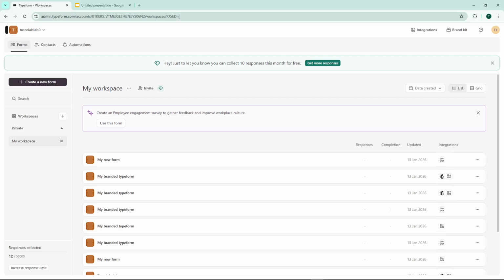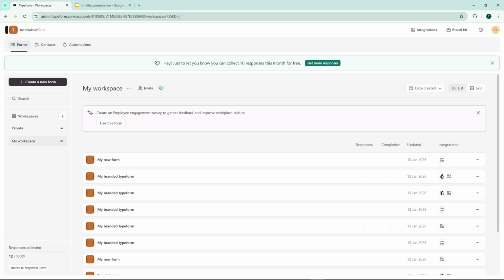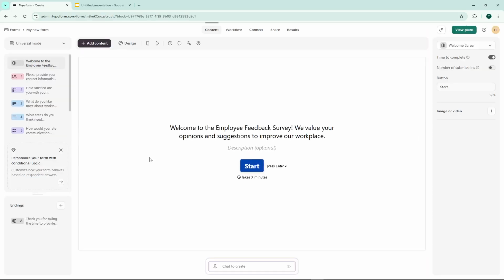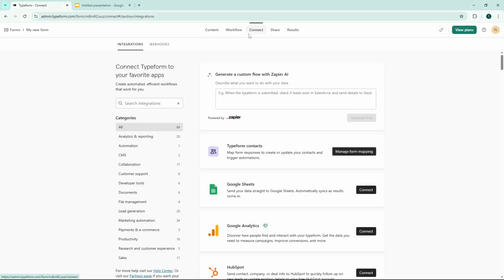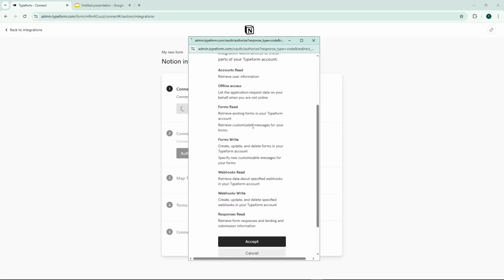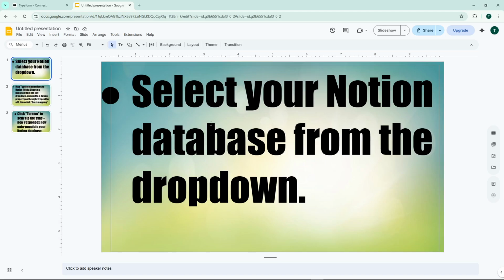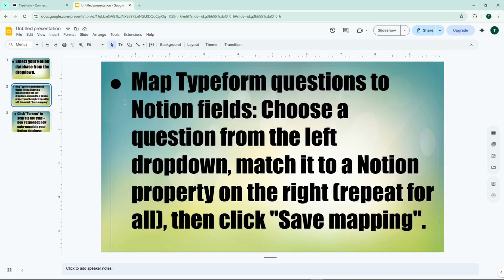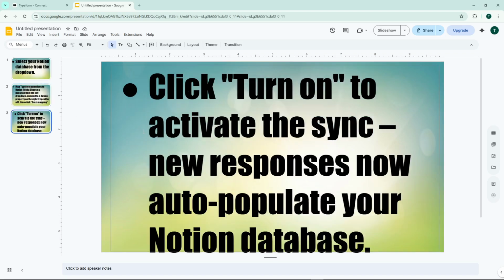How To Integrate Typeform With Notion (Tutorial 2026)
Along the way, you'll learn integrate Typeform with Notion step by step, connect Typeform responses to Notion, link Typeform submissions to Notion, set up Typeform Notion integration workflow, sync Typeform data with Notion database, automate Typeform entries into Notion, create Typeform Notion connection guide, add Typeform results to Notion workspace, best way to integrate Typeform and Notion, tutorial for connecting Typeform to Notion, how to use Typeform with Notion effectively, Typeform to Notion automation explained